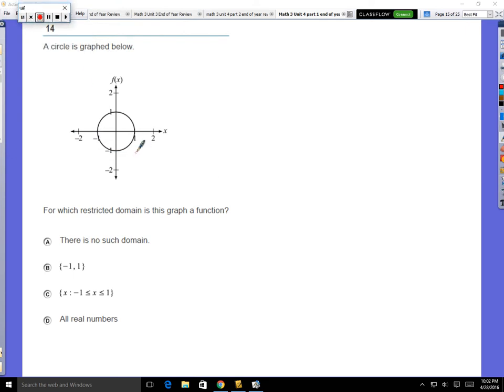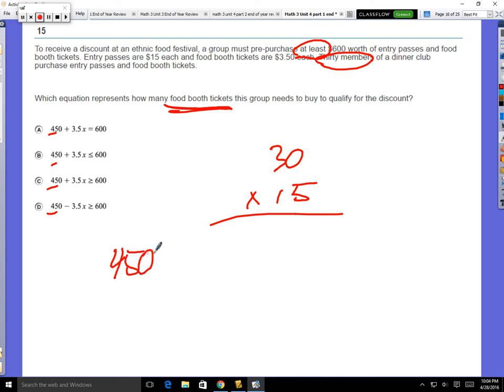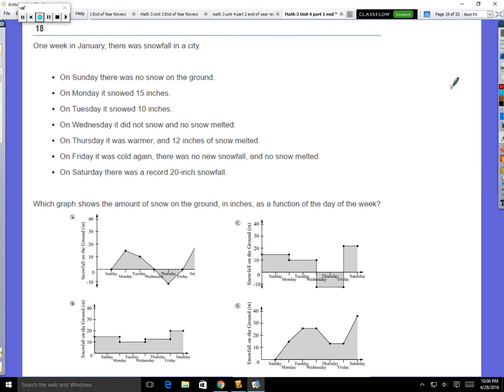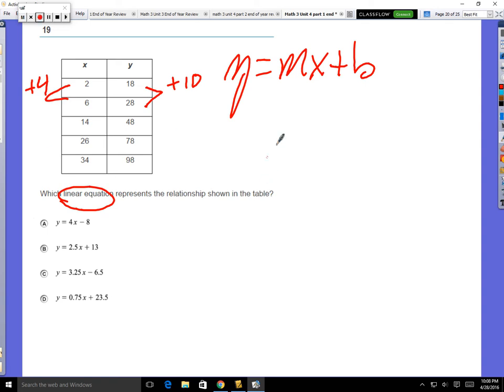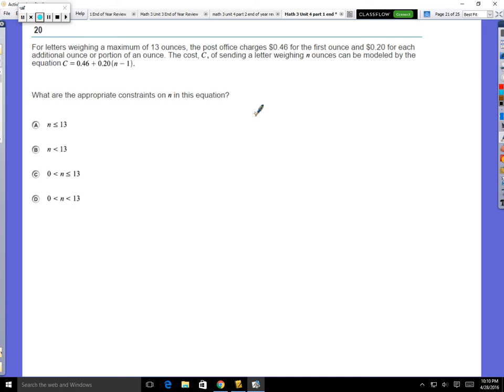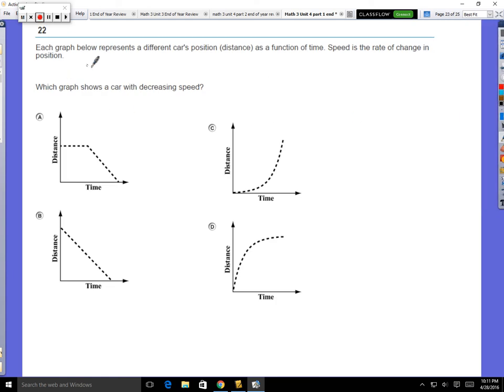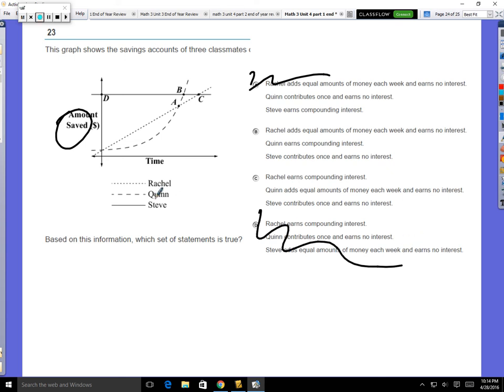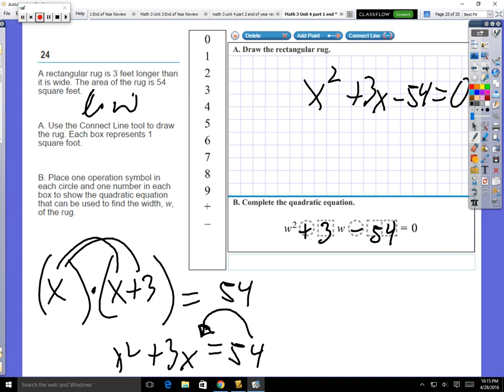Math 3 unit 4 part 1 second half